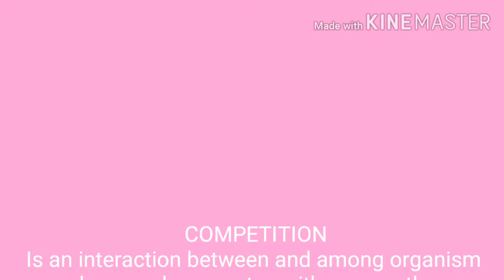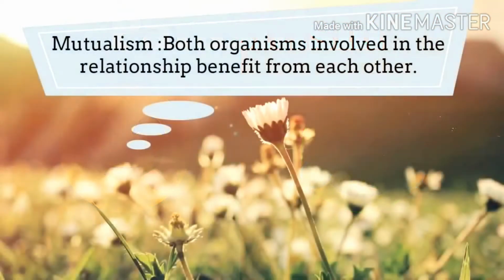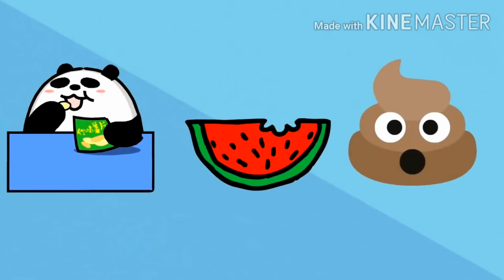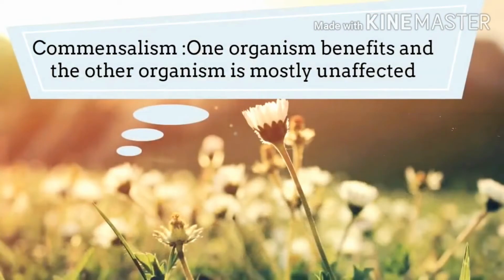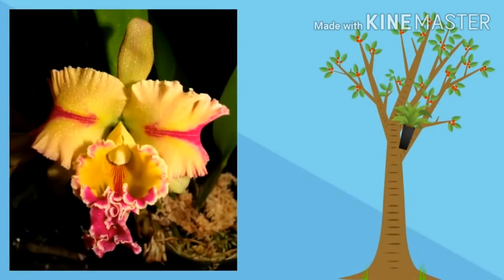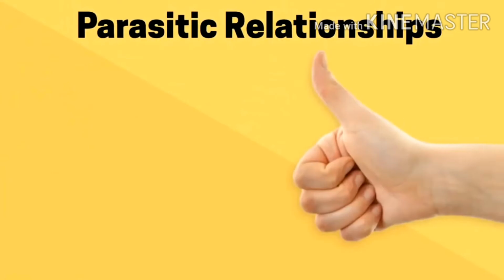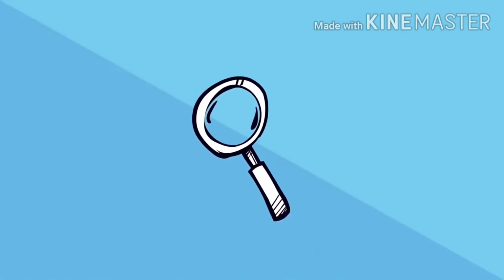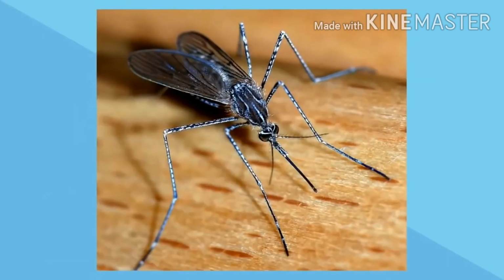ECOLOGICAL RELATIONSHIP / SYMBIOTIC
It can be use in classroom observation of the teacher. It also contains valuing in the video